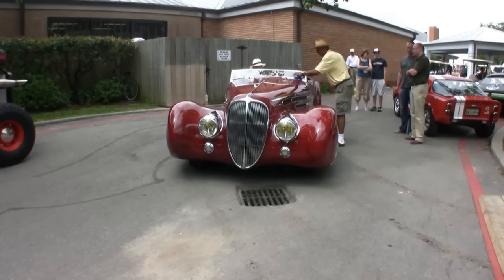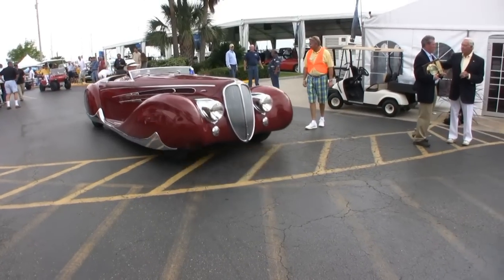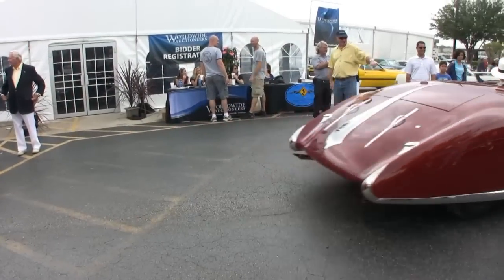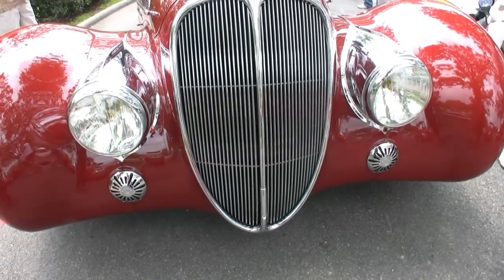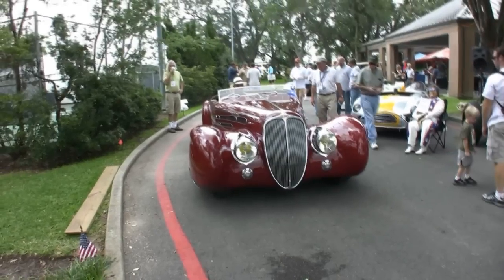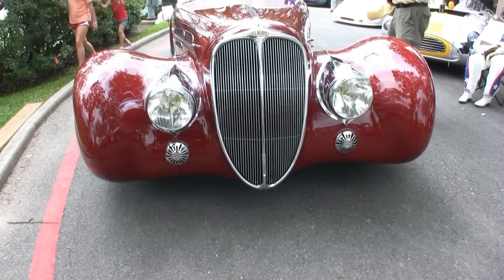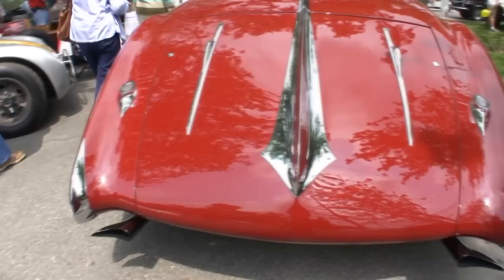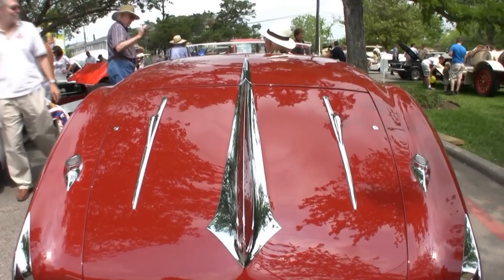Delahaye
Keels and Wheels Houston Texas,

OVER 2 Million VIEWs